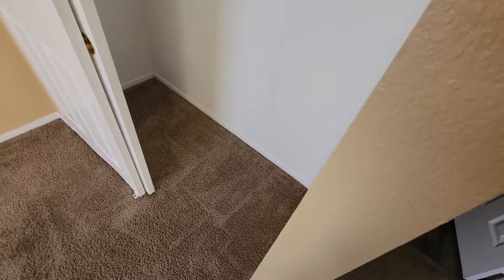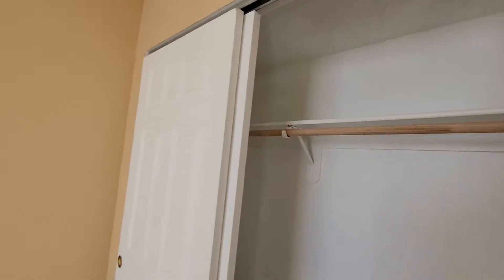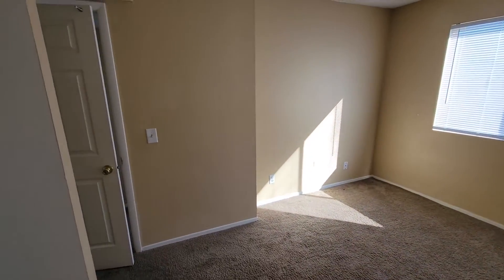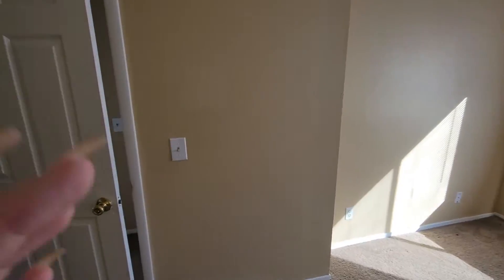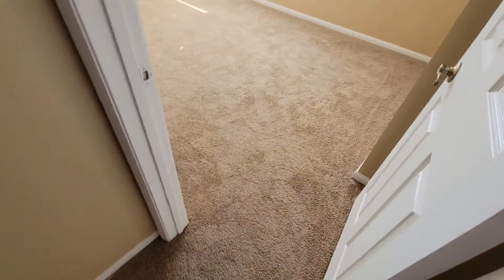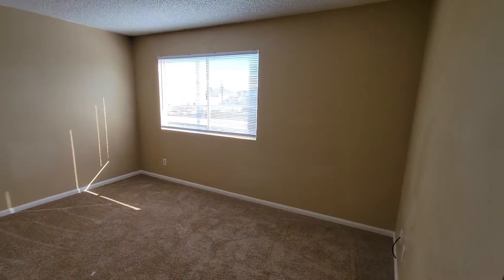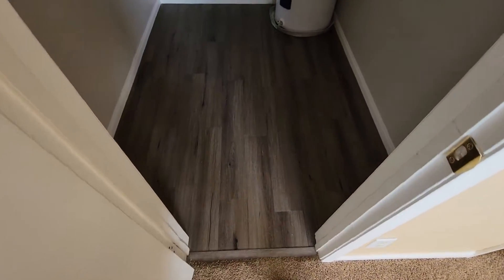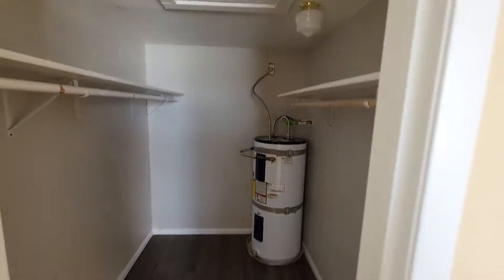2022 - 2480 Old Forge Lane #67 Move In